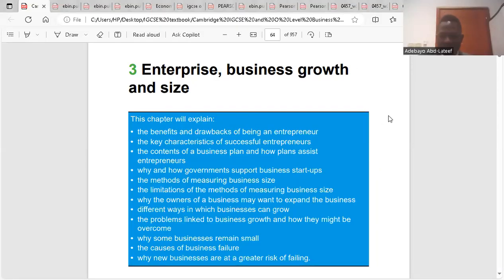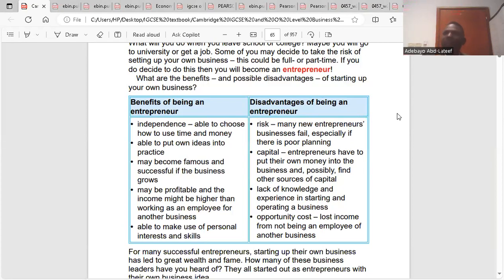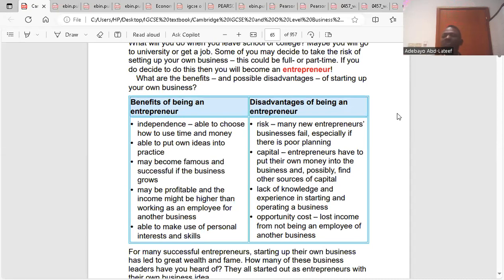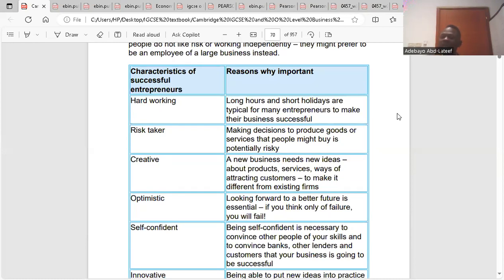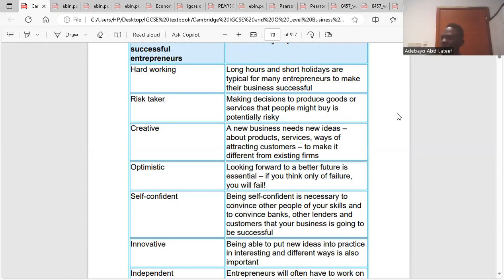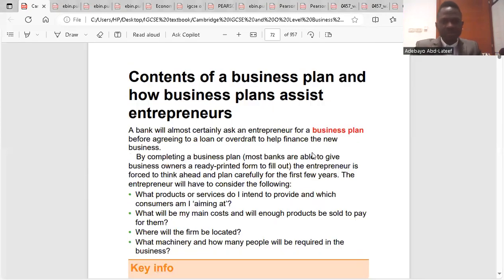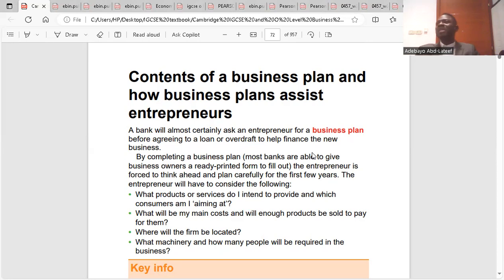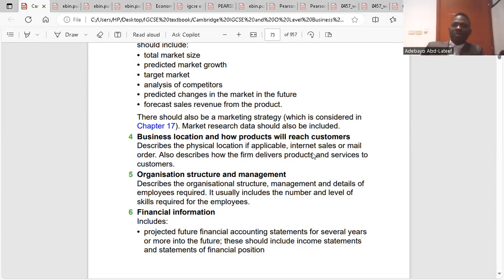Business IGCSE (Enterprise and Entrepreneurship)